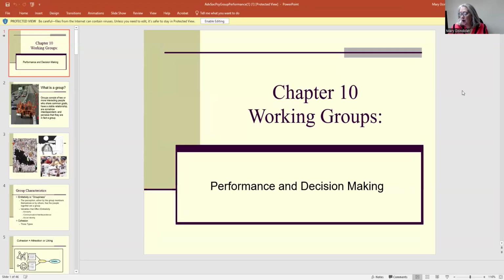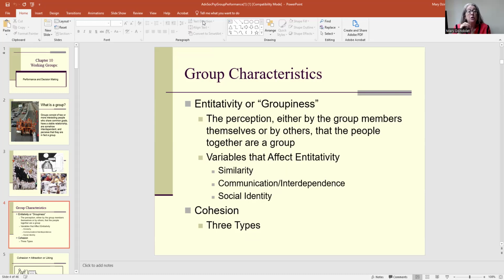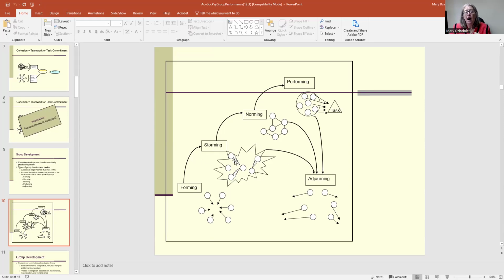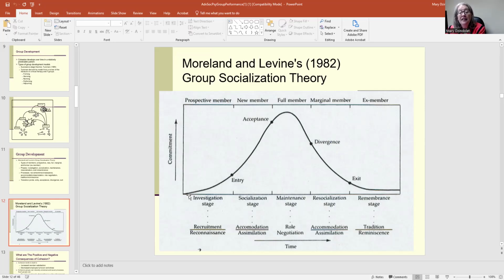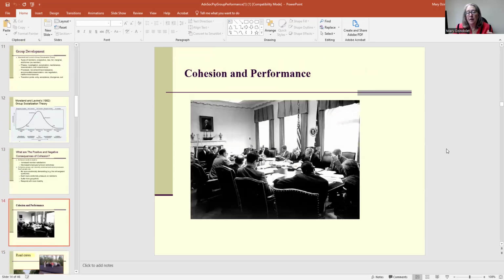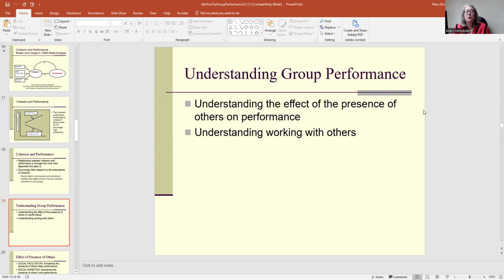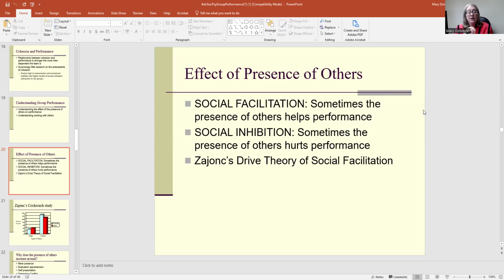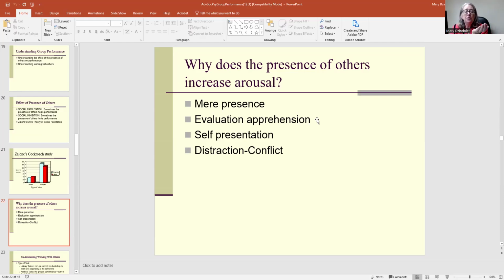Lecture Video Chapter 10 - Part I